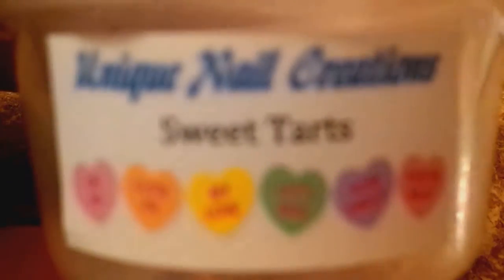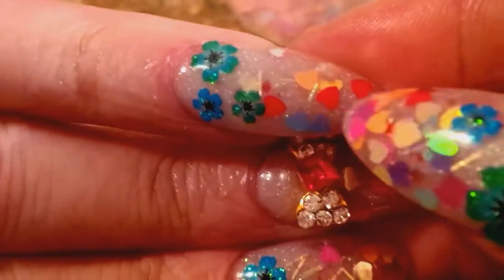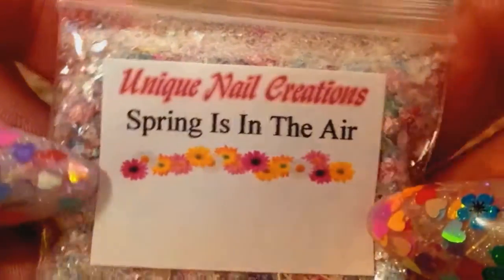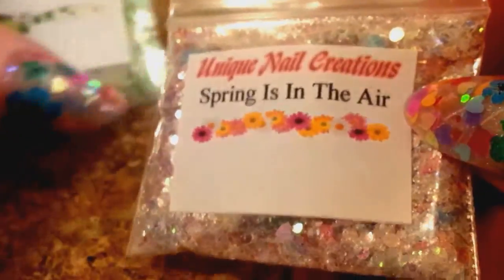My Valentines Nails~ Unique Nail Creations